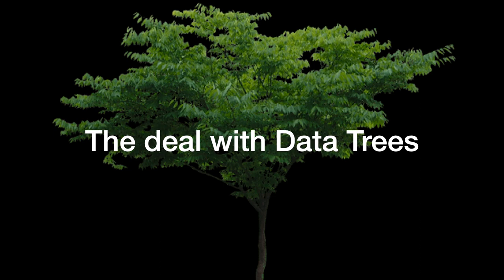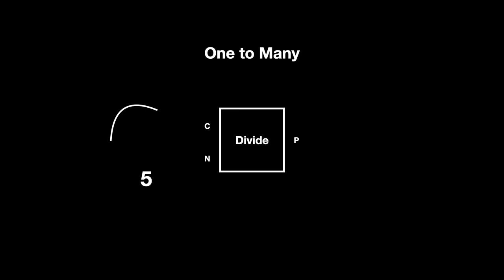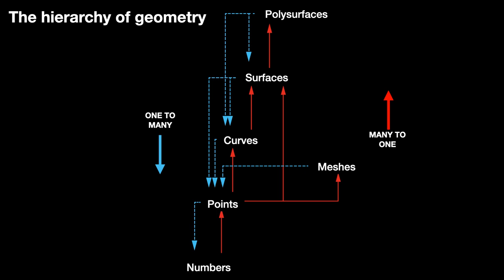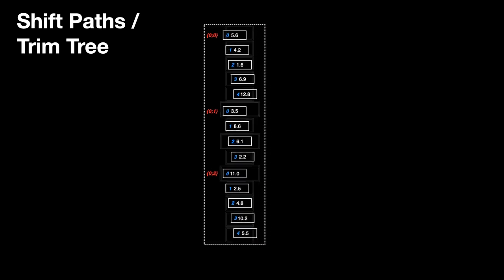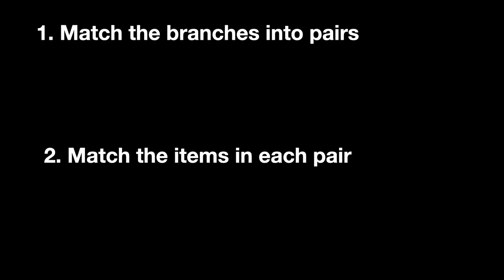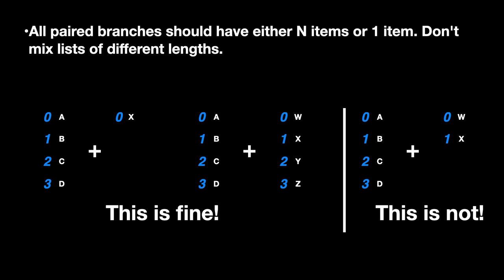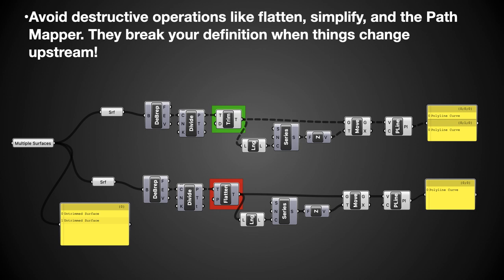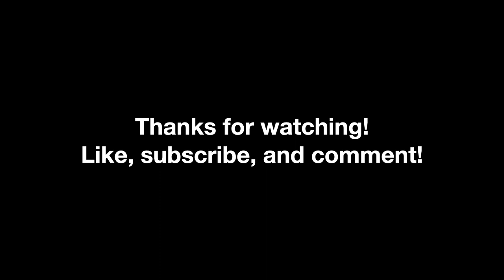The deal with Data Trees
Here's a 20 minute explanation of my mental model of Data Trees in Grasshopper — What they are, how they work, and how to use them best to ensure flexible, reusable definitions. This is a pretty abstract and high-level overview with content for beginners and experts alike.